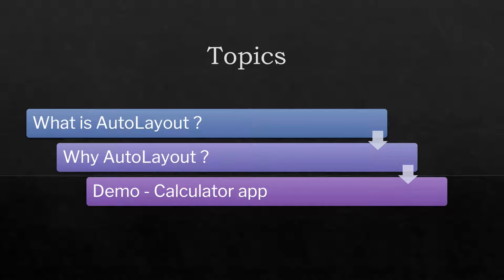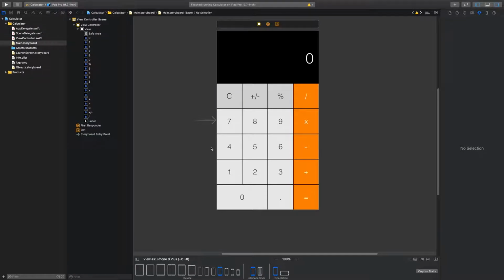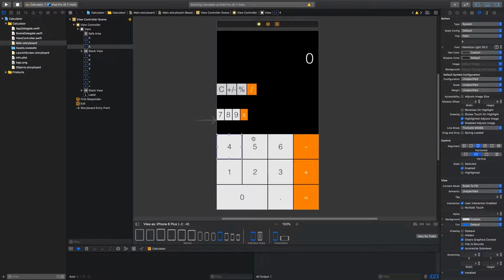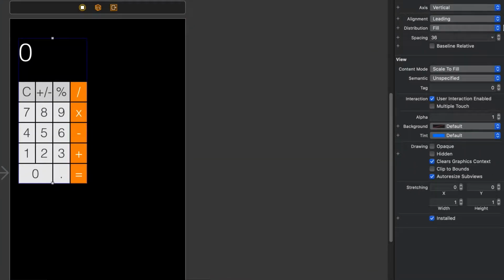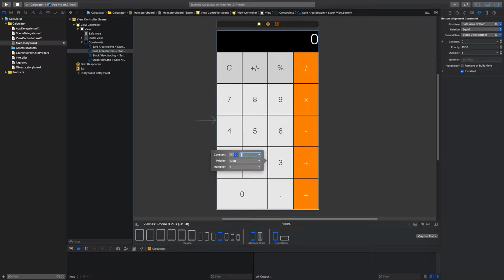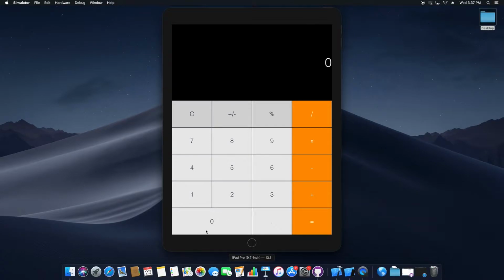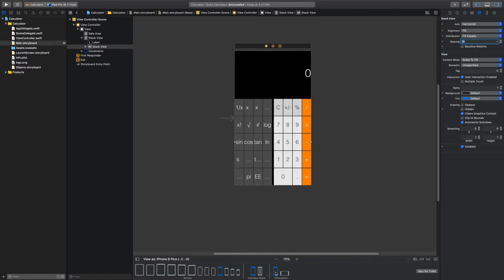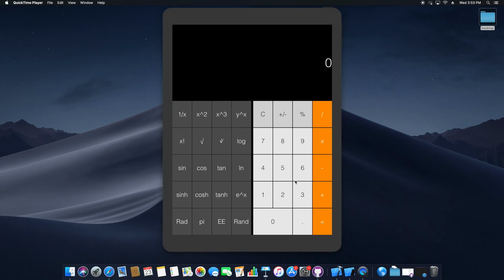How to use AutoLayout in XCode 11 using storyboard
This is a very basic tutorial for making screen independent apps on iOS.